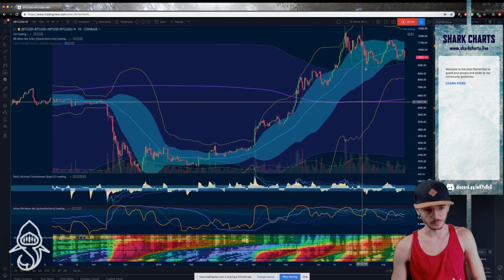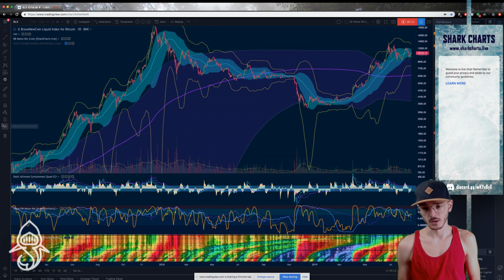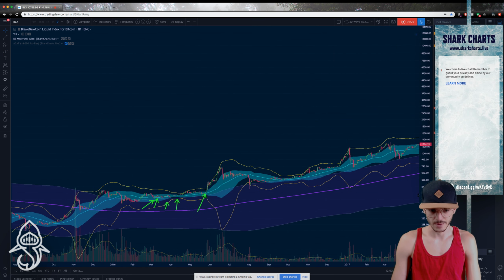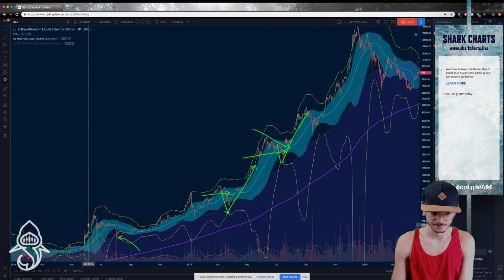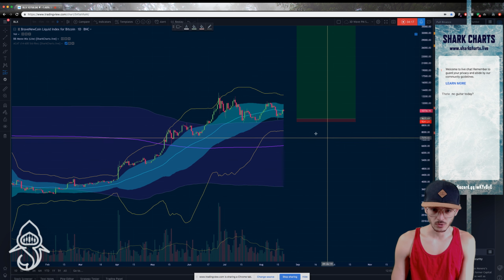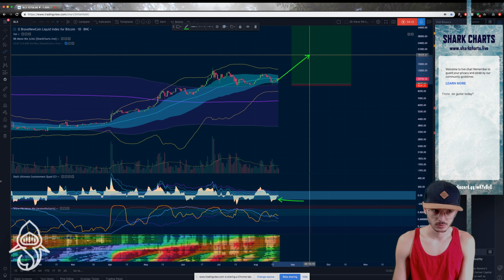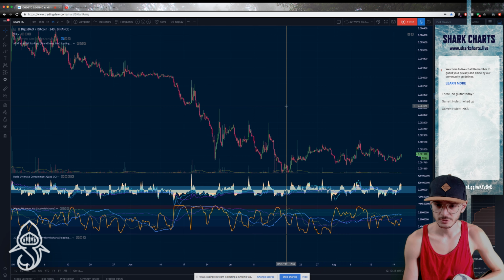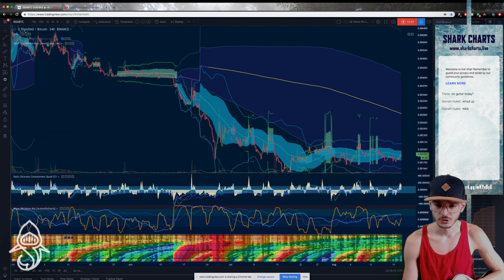Should you expect a lower low on BTC?